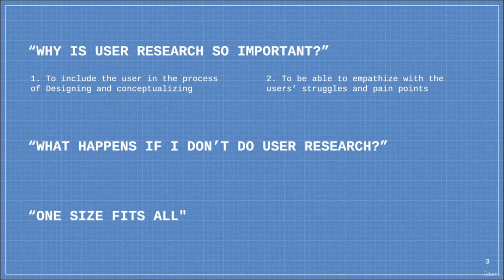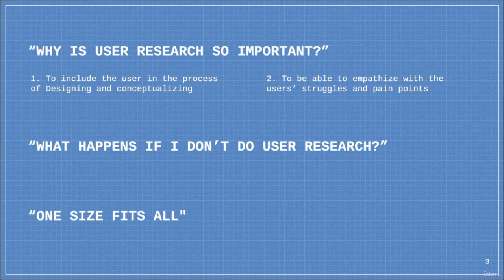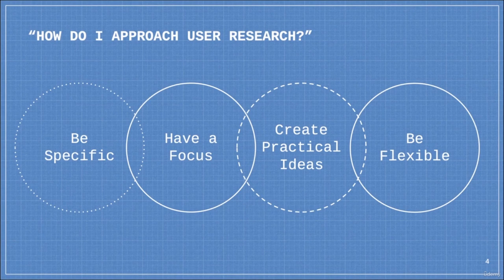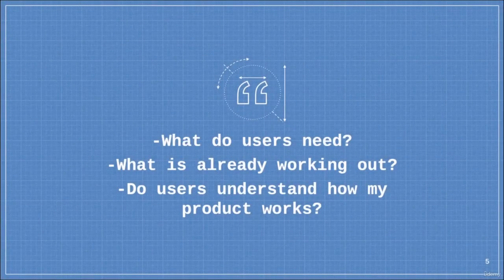2 User Research and User Needs